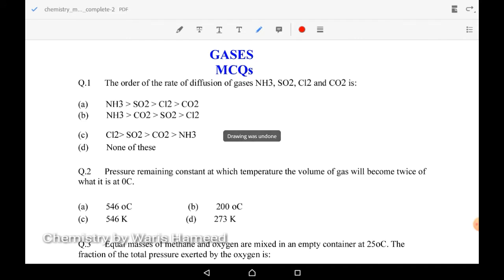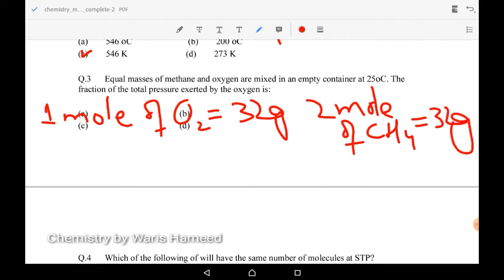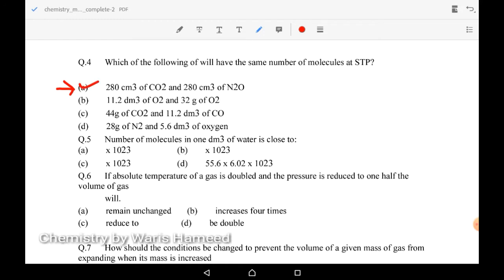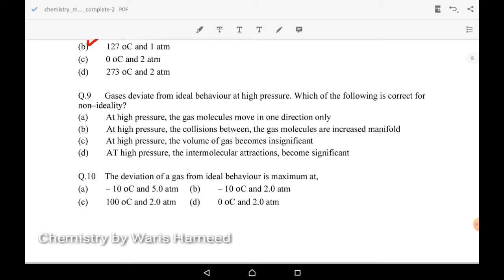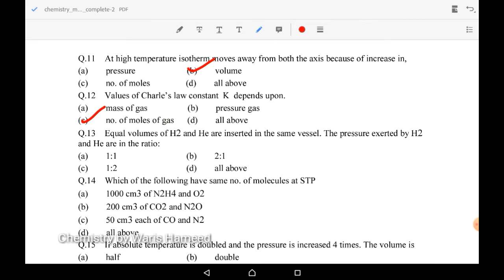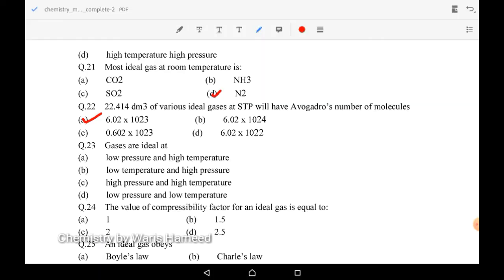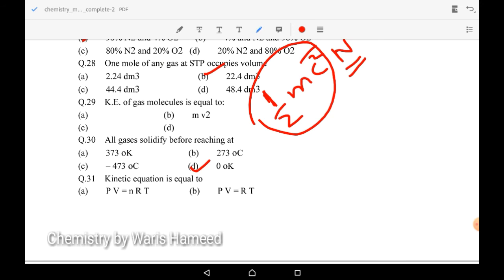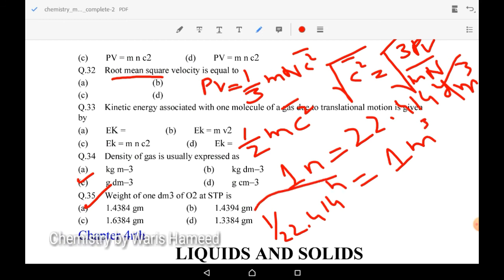Gases | Chp 3 | MCQ's for MCAT, ECAT, PPSC, FPSC | first year chemistry | by Waris Hameed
Hello Students,
in this video I tried to explain you about the MCQ's ECAT & MCAT
i will try to close these Mcq's as soon as possible.

Medical College Admission test (MCAT)
And
Engineering College Admission Test (ECAT)
Are the tests which include Biology, Physics, Chemistry and English.
These tests just only consist on MCQ's. So Students need much practice for their success.
This video includes :
Multiple choice questions related to
A. Number of Moles
B. Avogadro's Number
C. Molar Volume
D. Calculations of their numerical problems
E. Ion and its election calculations
And their solutions.

Best Regards
Waris Hameed

some other lectures videos links are as following,